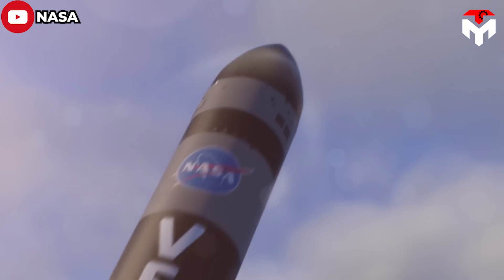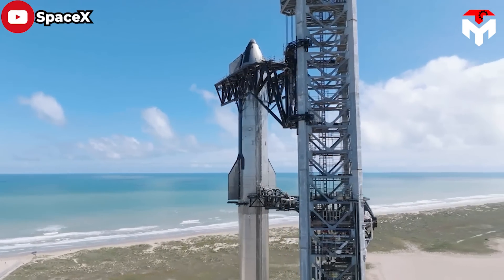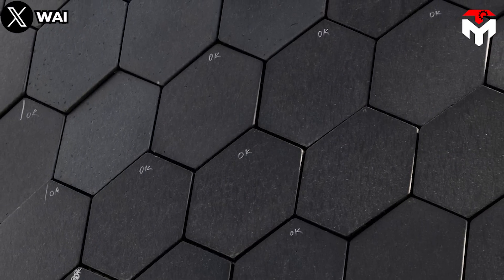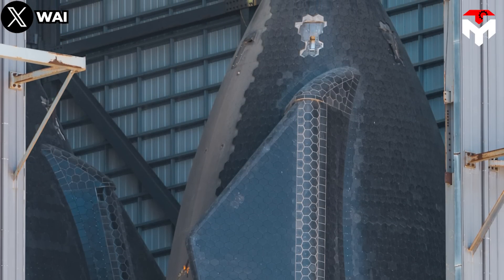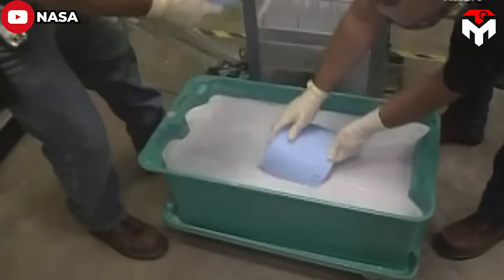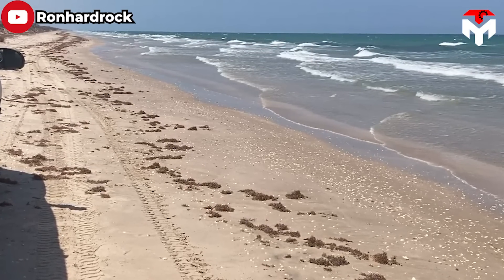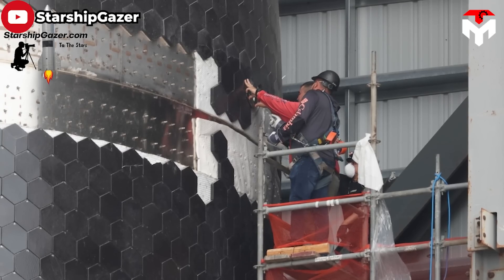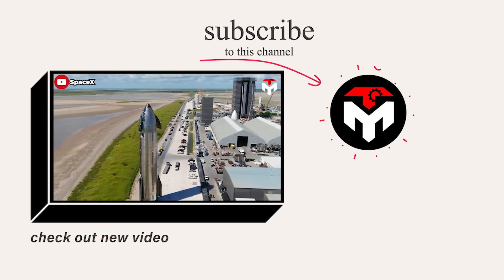SpaceX genius solution to protect orbital Starship on reentry!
Launching a rocket into orbit is challenging, but bringing it back safely to Earth is much more difficult.
Well, Spacecraft’s reentry is a tricky business for several reasons. When an object enters the Earth's atmosphere, it experiences a few forces, including gravity and drag. Gravity will naturally pull an object back to Earth. But gravity alone would cause the object to fall dangerously fast. Luckily, Earth's atmosphere contains particles of air. As the object falls, it hits and rubs against these particles, creating friction. This friction causes the object to experience drag, or air resistance, which slows down the object to a safer entry speed.
This friction is a double-edged sword, however. Although it causes drag, it also causes intense heat. Specifically, Starship faced intense temperatures of about 1649 degrees Celsius, double that in nuclear reactors.
Despite being made of stainless steel which has a high melting point, under such harsh conditions, Starship will still easily turn into a giant fireball, not only self-destructing but also threatening other objects in space.
So how Starship will deal with that?
SpaceX has a genius solution to protect orbital Starship on reentry!